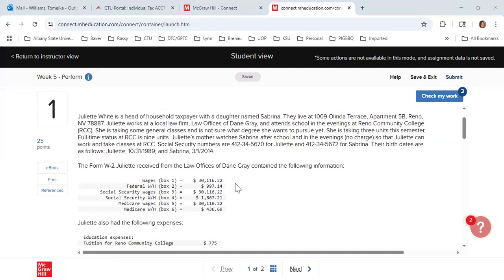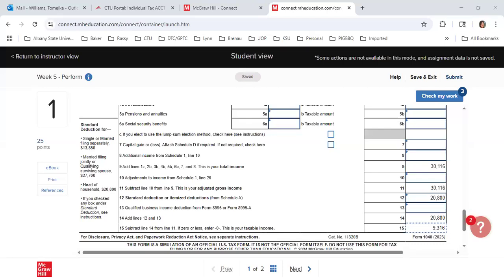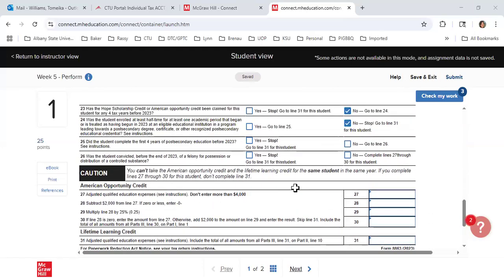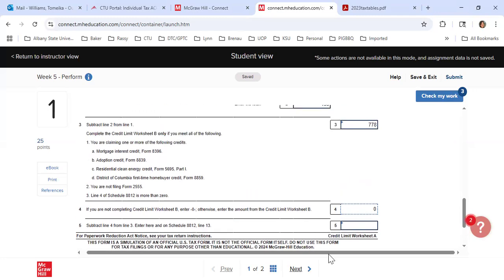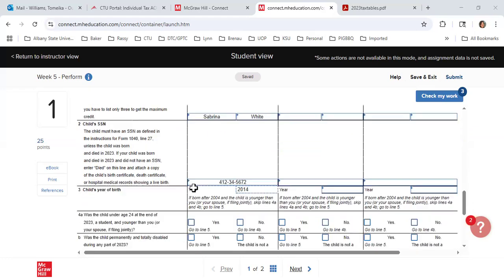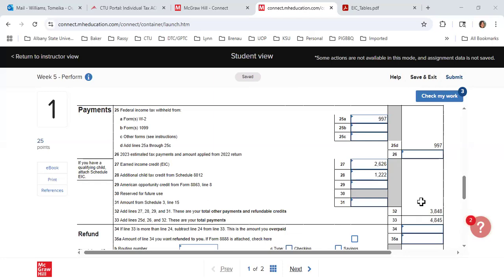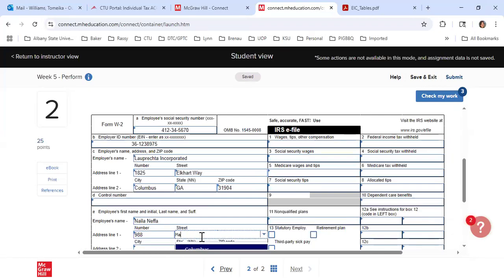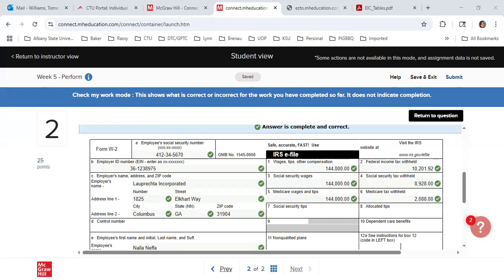Unit 5 - Tax Credits and Payroll Taxes